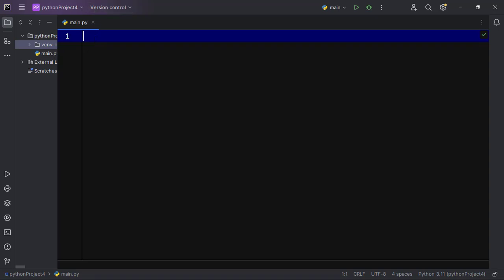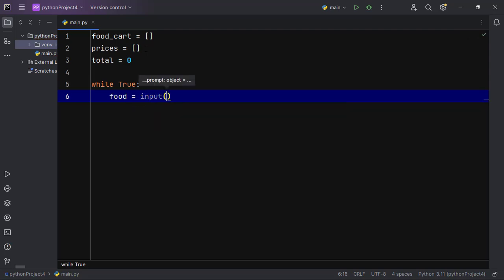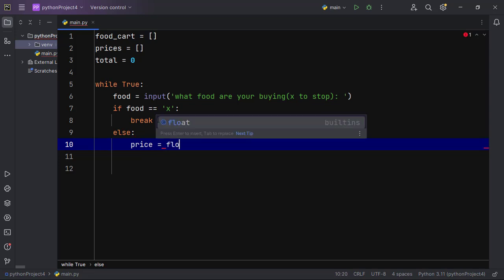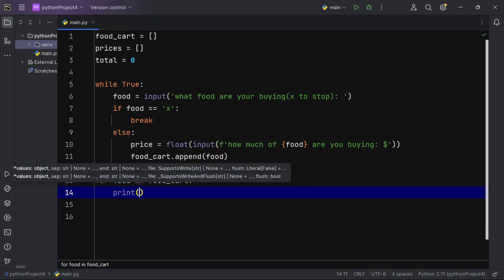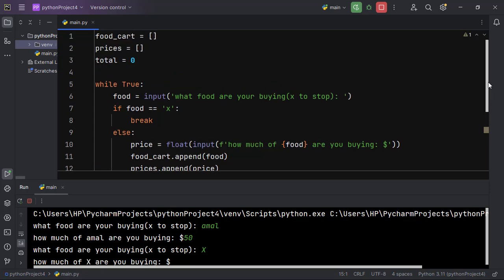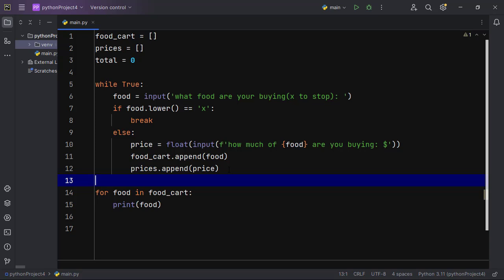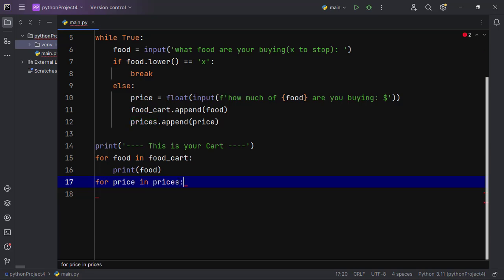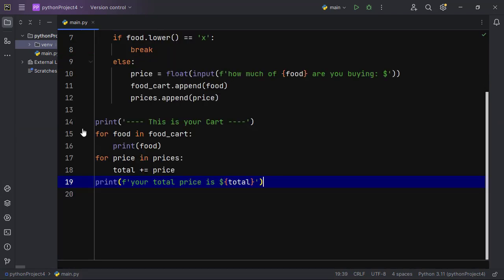Python Shopping Cart Tutorial | Learn Lists & While Loops Easily with This project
Want to build a functional shopping cart in Python? In this beginner-friendly tutorial, I’ll show you how to create a shopping cart program using lists and while loops—two fundamental concepts in Python programming. 🚀

🔹 What You’ll Learn:
✔️ How to use lists to store cart items
✔️ How to implement a while loop for user interaction
✔️ How to add, remove, and update items in the cart
✔️ How to calculate the total price dynamically

This project is perfect for beginners and those looking to apply Python fundamentals in a real-world coding project.

📌 Timestamps:
00:00 - Introduction
00:45 - Setting Up the Project
02:30 - Using Lists to Store Items
05:10 - Implementing a While Loop for Interaction
08:30 - Adding & Removing Items
12:00 - Calculating the Total Price